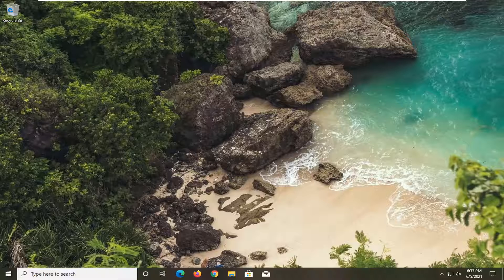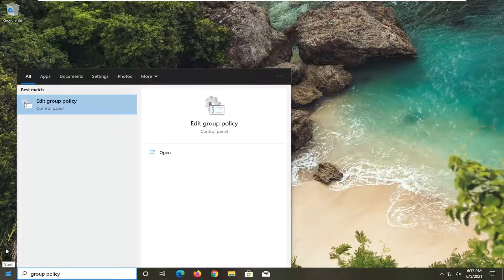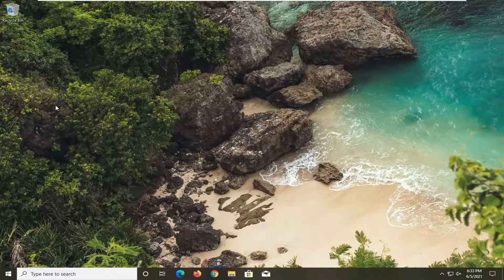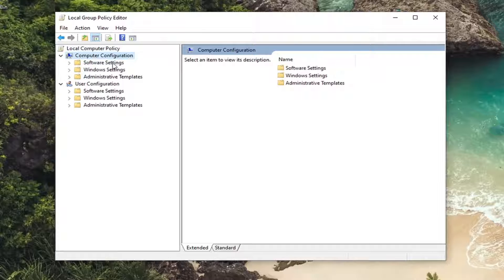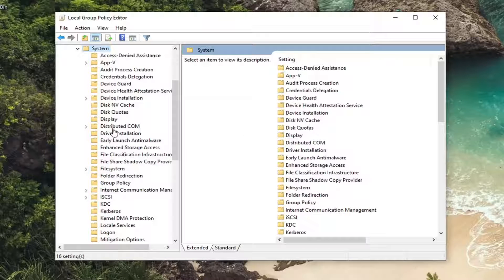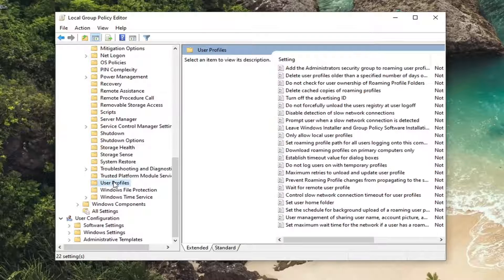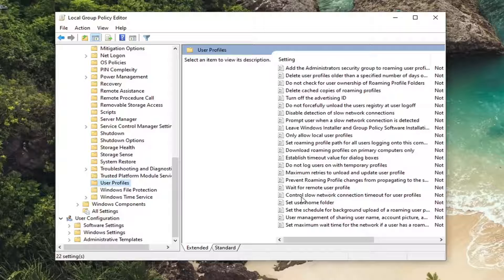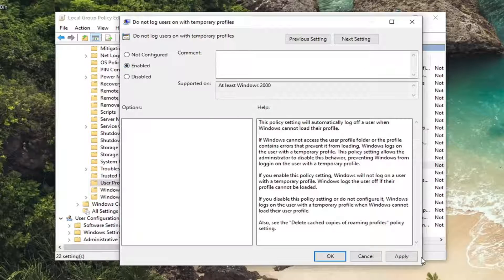You Have Been Signed in With a Temporary Profile (Easy Solution With Step by Step Instructions)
Ever since Windows 10 was launched, users have been complaining their computers sometimes sign them in with a temporary profile. Due to this bug, users can’t access a series of files on their PC.

It appears this annoying bug is here to stay, forcing users to look for workarounds in order to regain full access on their computers.

How to Fix "We can't sign into your account" and 'You've been signed in with a temporary profile' Error in Windows 10